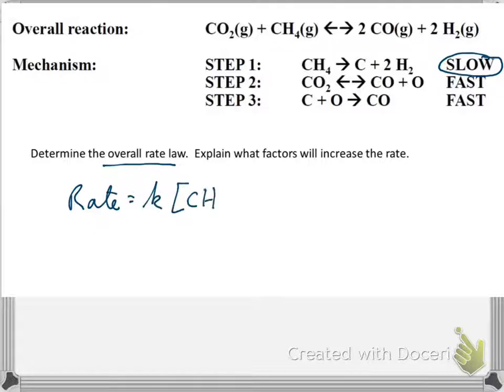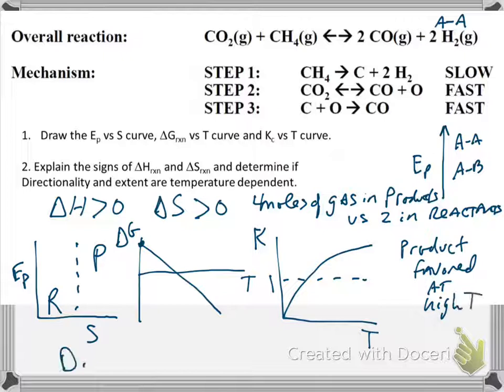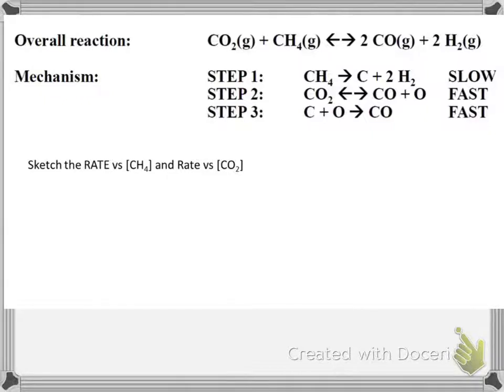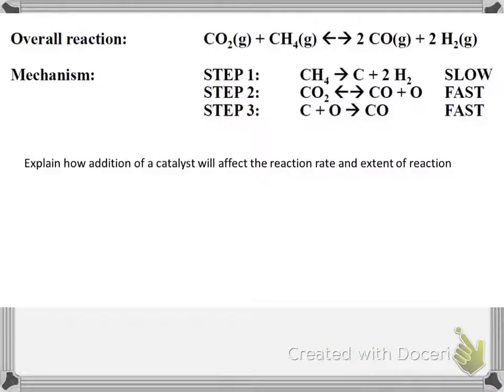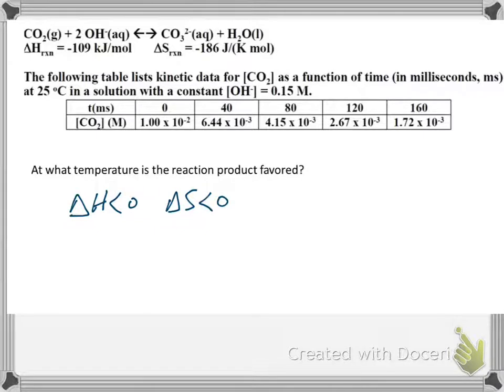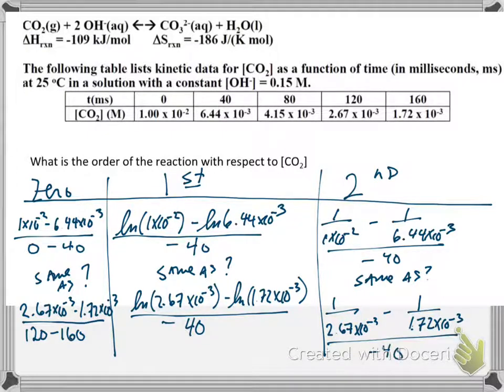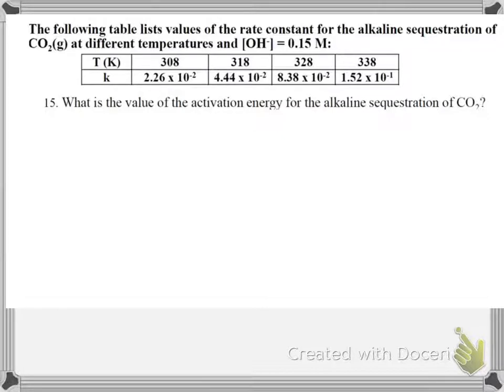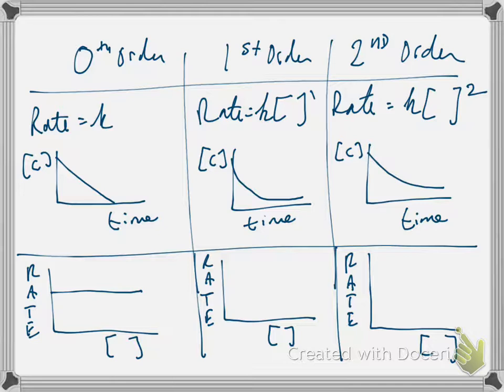office hour review c152